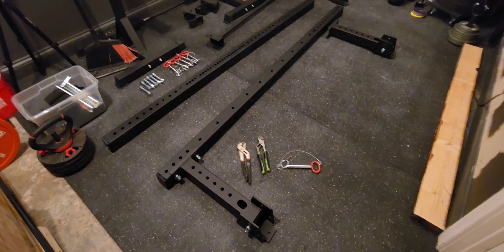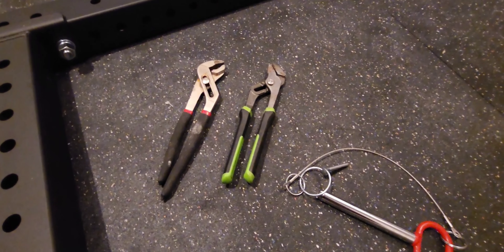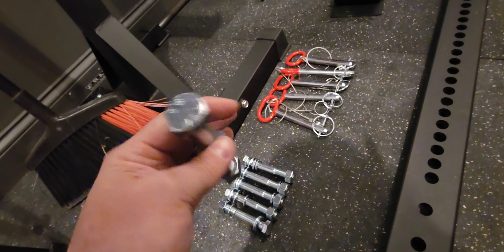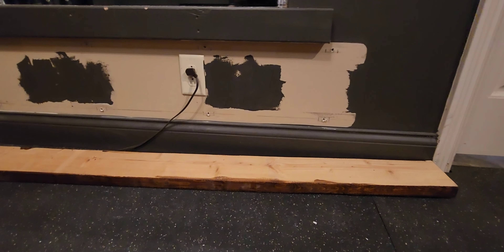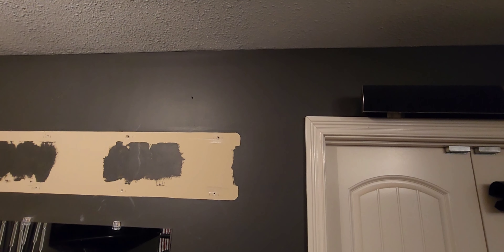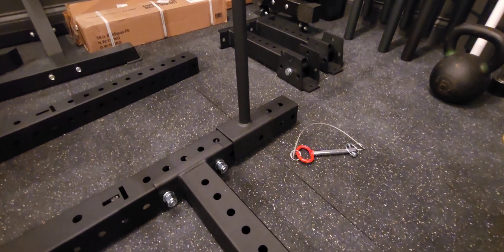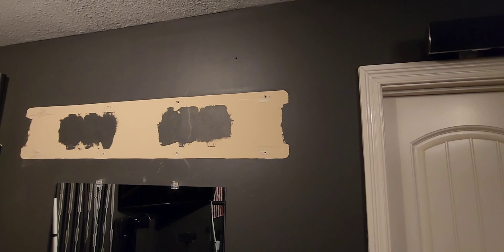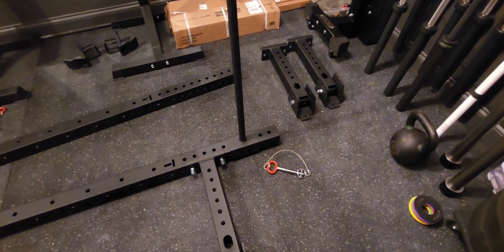Assembling the Titan X-3 Folding Rack